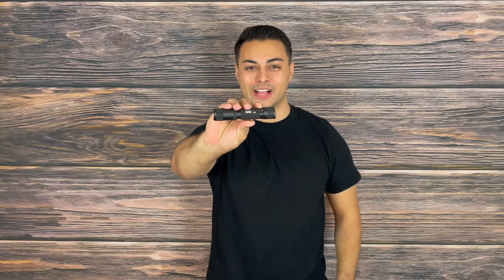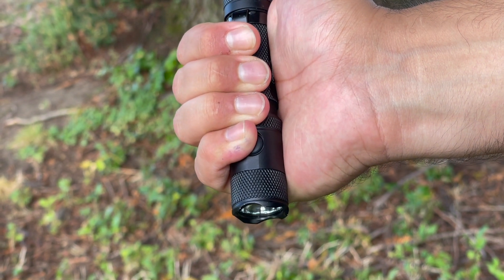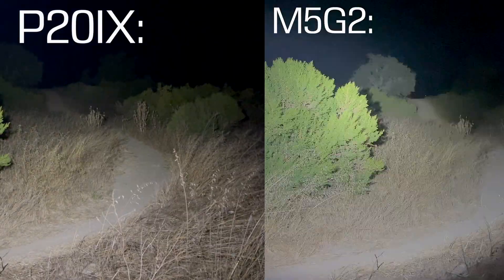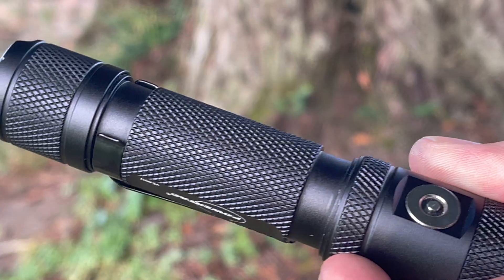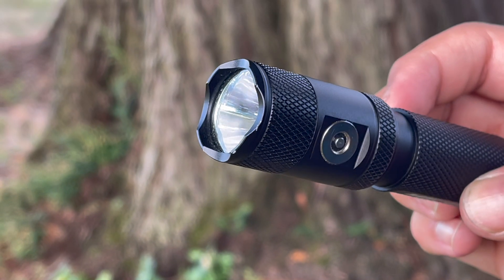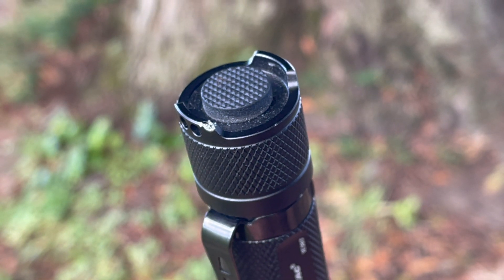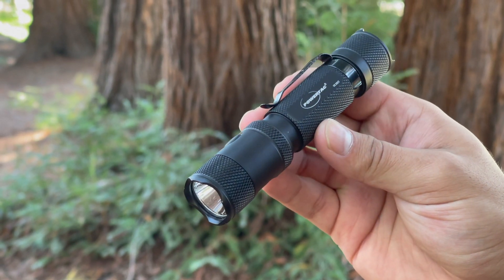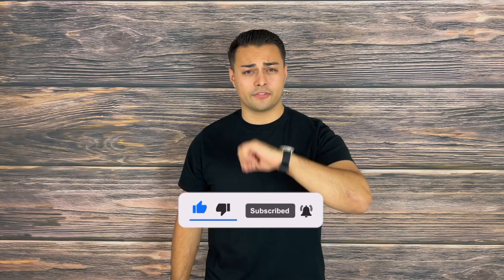My NEW EDC Flashlight? | PowerTac M5-G2 Full Review 2022 | Better than Olight, Surefire, & Nitecore?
Welcome to the Tactical Tavern! I am your host Tomas Alas and in this review we are checking out the PowerTac M5-G2! This New Flashlight has been making waves in the EDC world with an output that rivals some flashlights double or even triple the cost. Durability is also high with a full time warranty to keep you covered for extreme adventures.  Should you consider adding this budget friendly and high performing option to your Everyday Carry, outdoor adventure, or Tactical Loadout? Find out in this review!